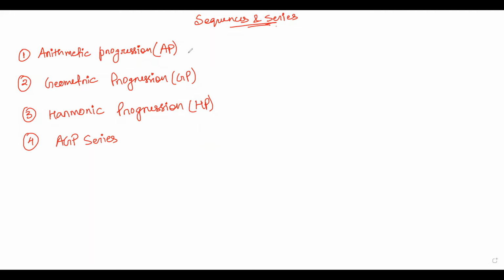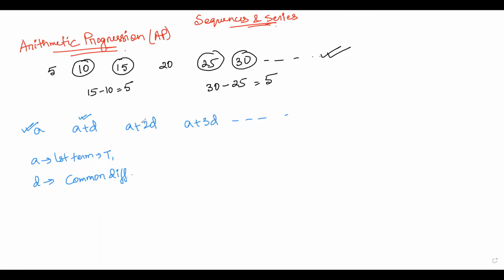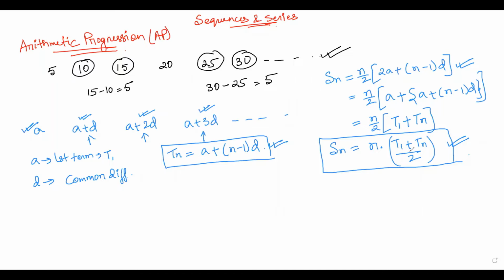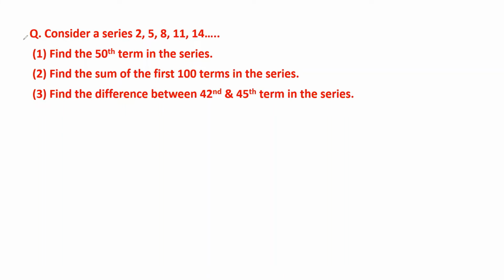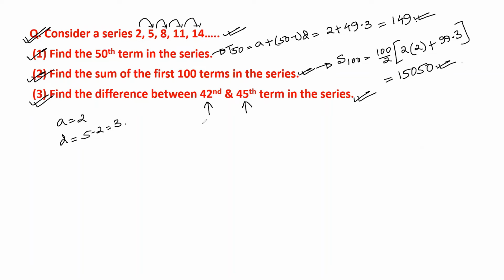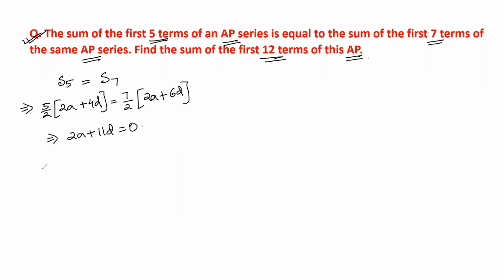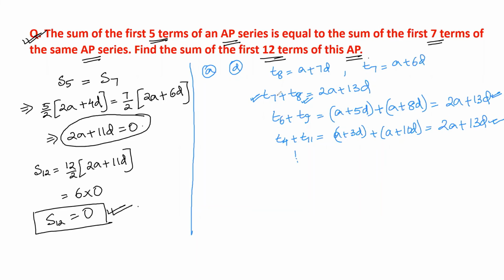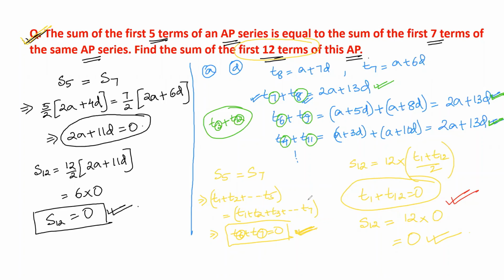Sequences & Series(Part1) | Arithmetic Progression | n-th term | Sum of n terms of an AP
In this video, I have explained what is an Arithmetic Progression series & how can we find the nth term & sum of n terms of an AP series.